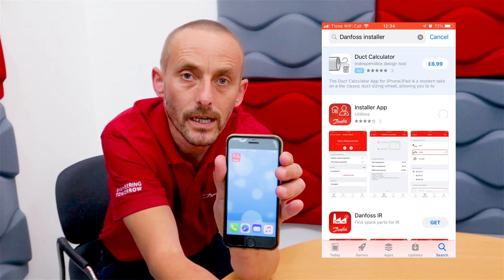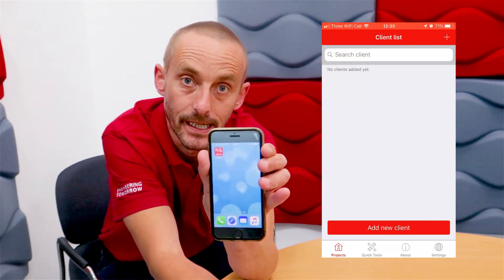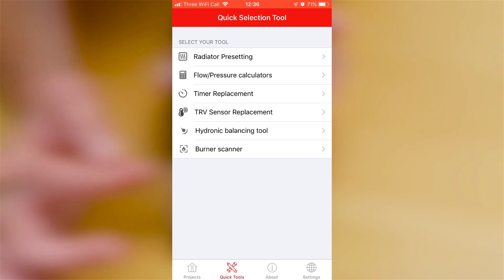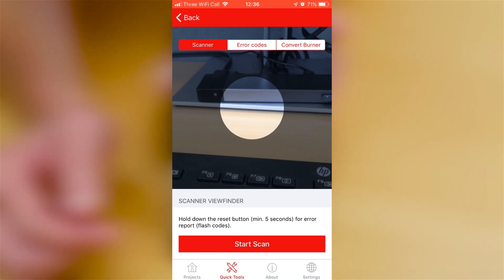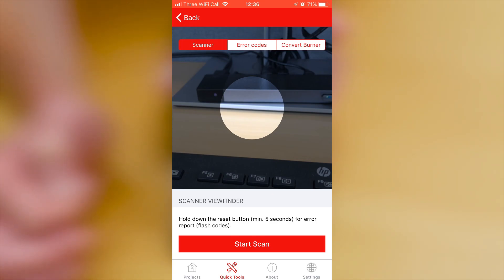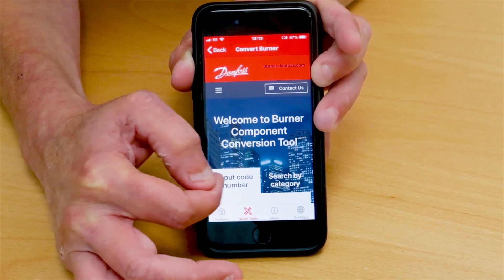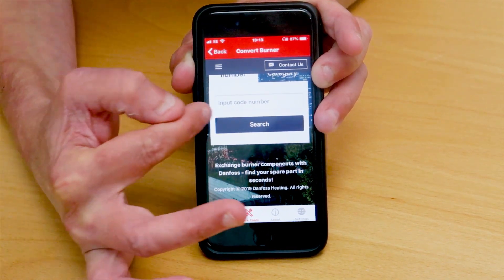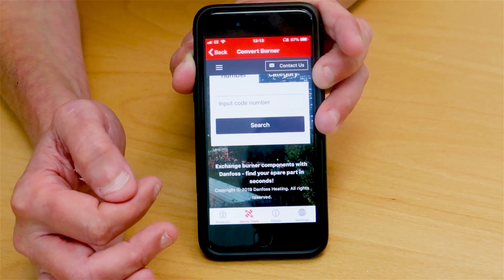Demo of the Danfoss Burner Scanner App tool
The Danfoss Burner Scanner app let you scan error codes on the burner control and guides to a solution on the spot.
Use your smartphone camera to scan the blinking error indicator for immediately troubleshooting and get help to fix the problem.